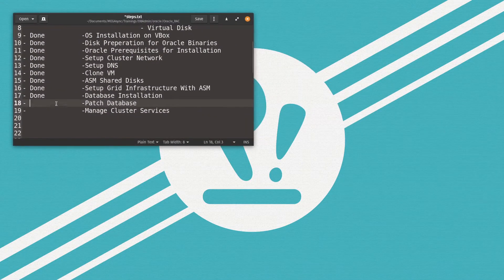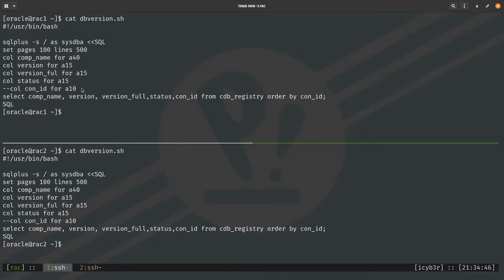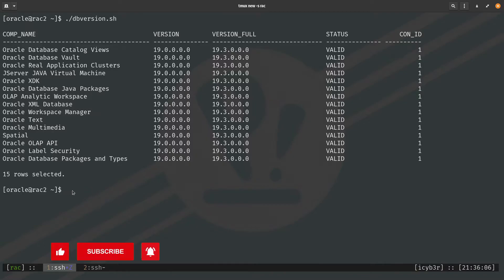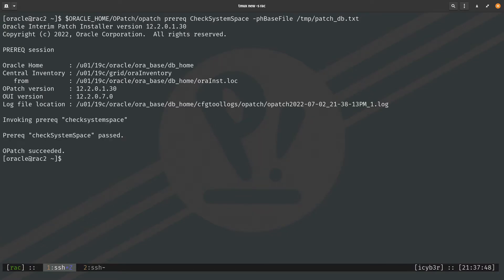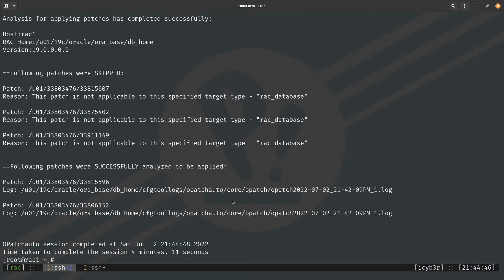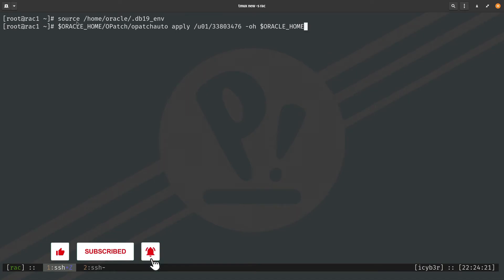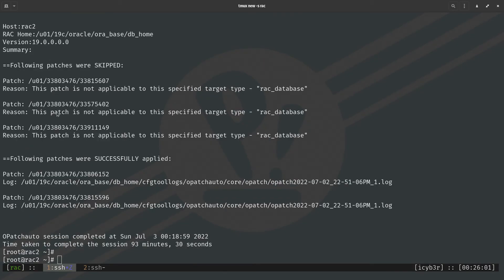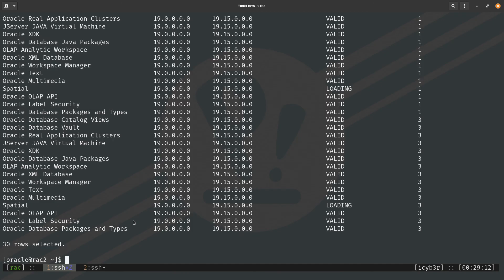Oracle RAC 19c On Oracle Linux 8.5 - Part 12 - Apply p33803476 Patch (19.15) to Cluster Database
Hi,

Time Code:

00:00 Introduction
00:23 Check the Patch directory on both nodes
01:04 Create patch_db.txt file in tmp dir.
01:33 Create script to check DB version.
02:47 Check and analyze the patch on both nodes
05:49  Apply the p33803476 patch on first node.
06:52 Apply the p33803476 patch on second node
07:19 Check the Cluster database version after patch completion